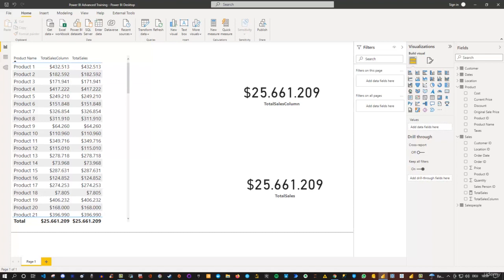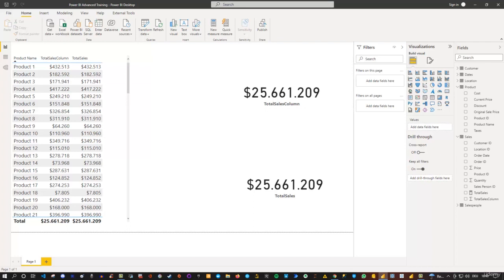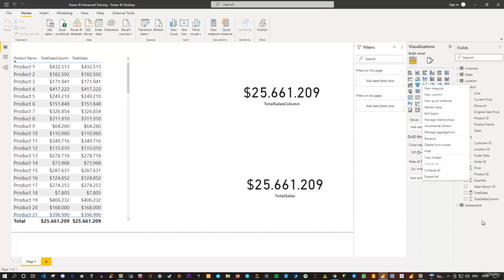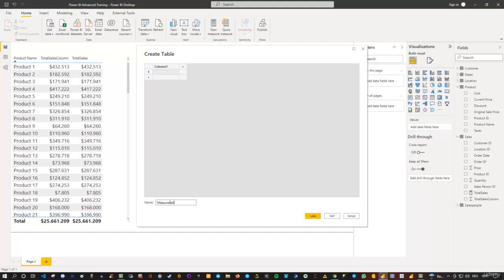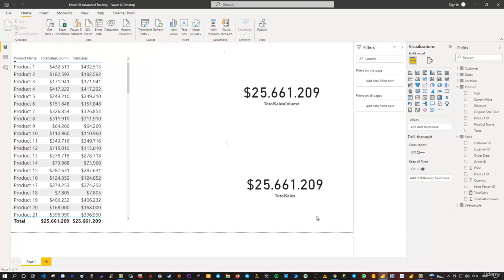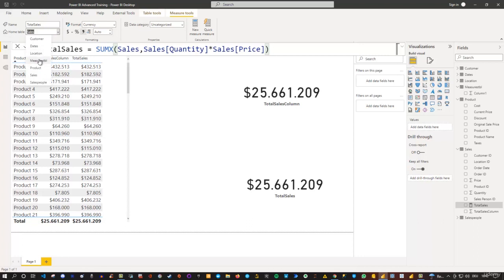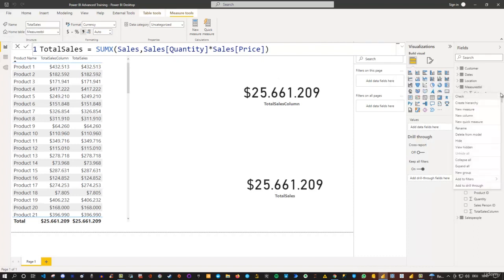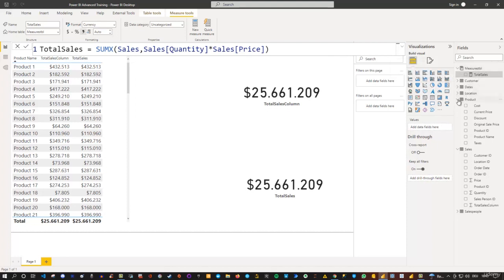𝑻𝒉𝒆 𝒎𝒆𝒂𝒔𝒖𝒓𝒆𝒔 𝒕𝒂𝒃𝒍𝒆 𝒕𝒓𝒊𝒄𝒌🔰💯🎈🎯👌